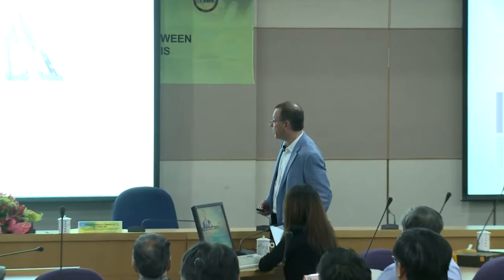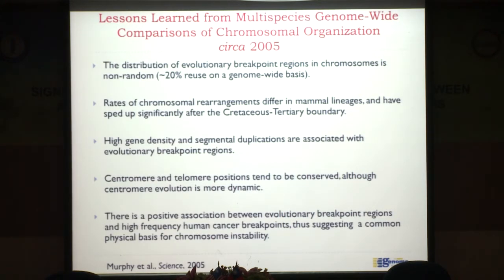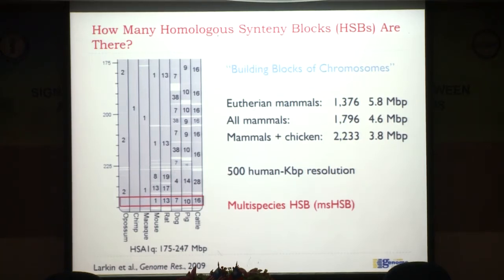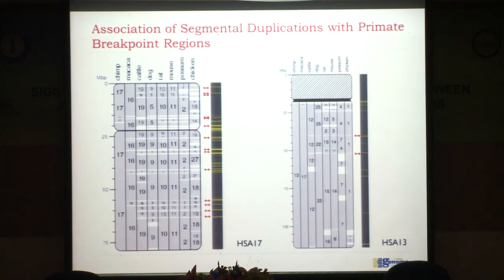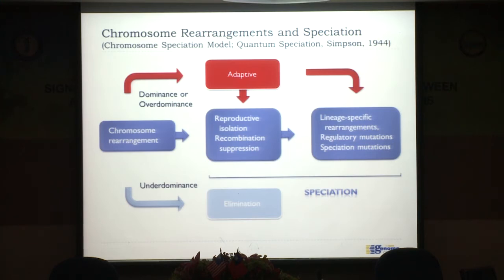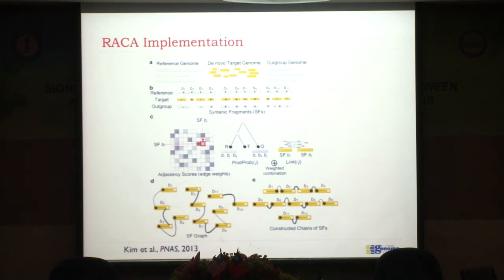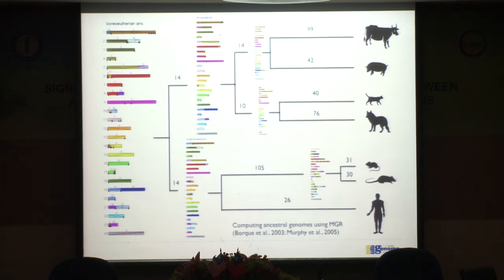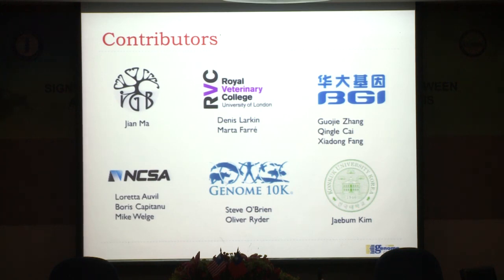Mammalian Chromosome Evolution | Prof. Harris Lewin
特別講座【Special Lecture, Academia Sinica】
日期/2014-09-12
地點/Academia Sinica
主題/Mammalian Chromosome Evolution
主講人/Prof. Harris Lewin (2011年沃爾夫農業學獎得主)